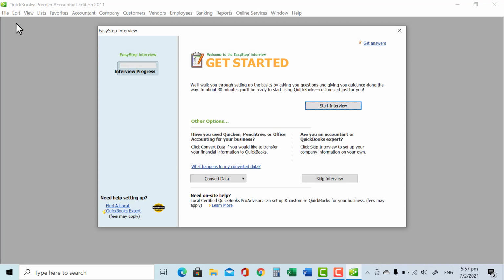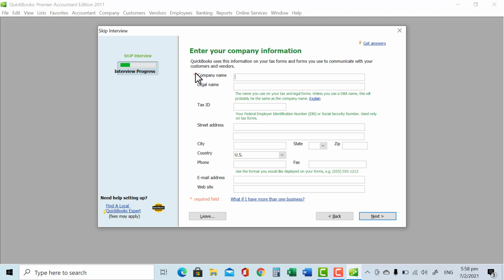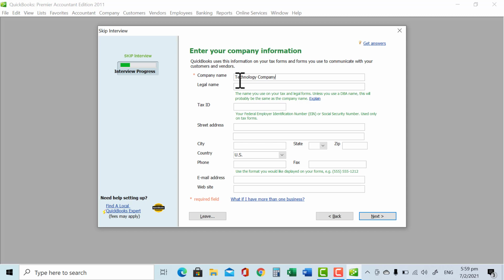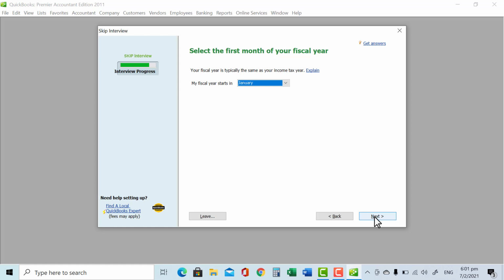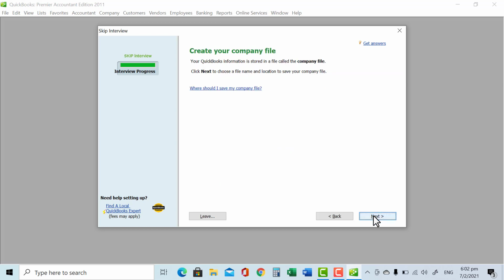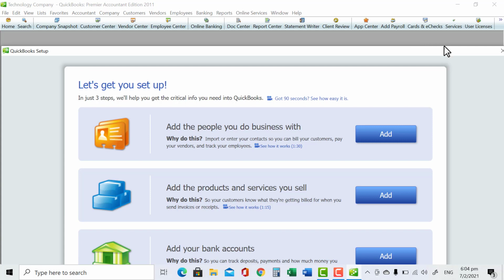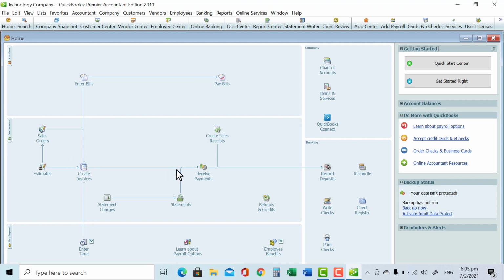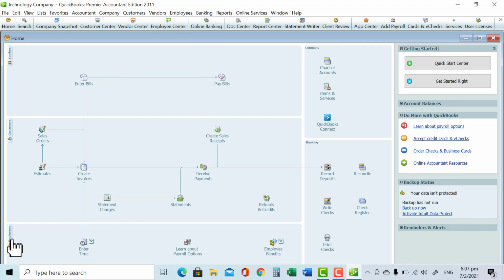Video # 1 - Creation of your company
This 12 minutes video walks you step by step through the process of creating your company.